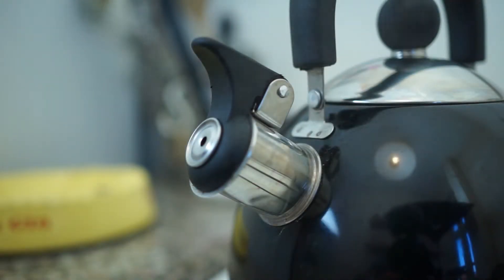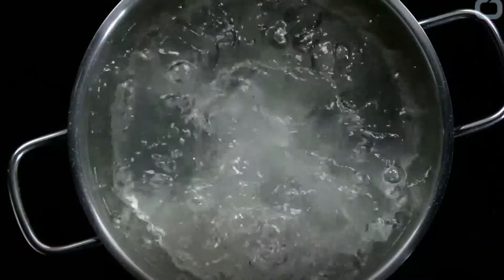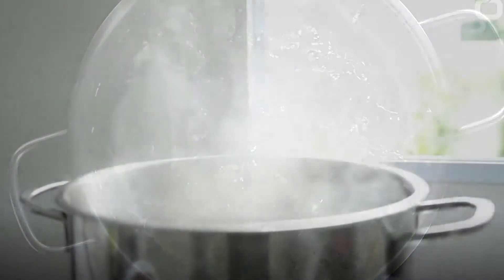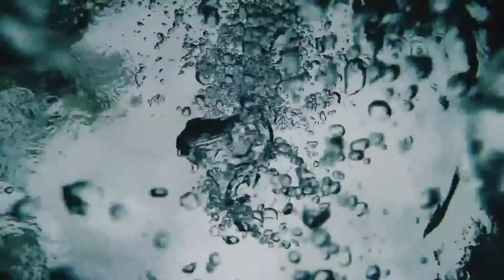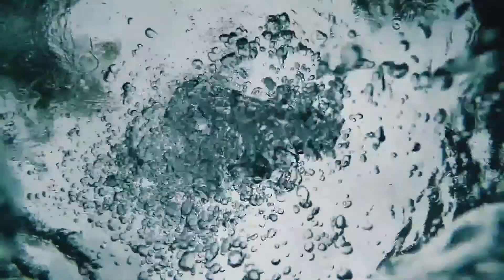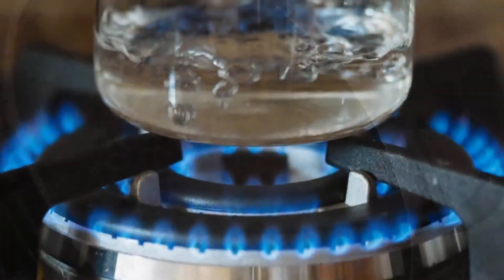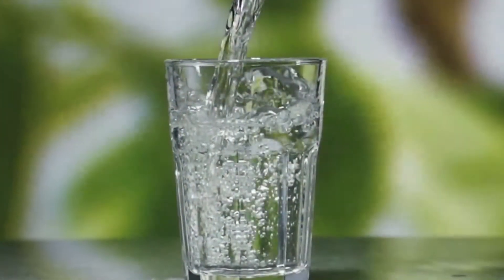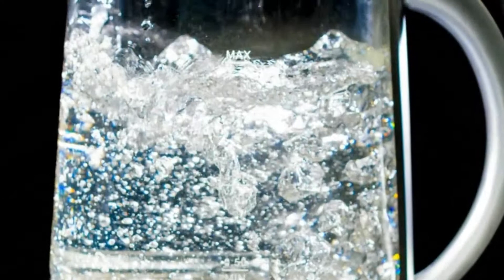Why bubbles are formed during boiling of water or liquid. By Explaining life.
In our daily life we see the bubbles of liquid produced during boilling. Do you curious to know how and why the bubbles are formed? To know the ans watch our video till the end . we all know that liquids are vaporised at their boiling point. The heat of the liquid is distributed in all the region of the liquid by a process called convection. The vapours that are produced at the suface is leave the surface of the luquid to the atmosphere. But the vapours that are produced inside the liquid serface can't go out easily and form the bubbles inside the liqid. This is the reason why we see bubbles of liquid during boiling. If you have any question then please comment us and tell us what you want to see in the next vudio. This is Explaining life.